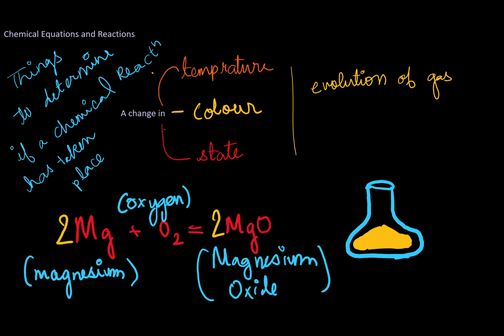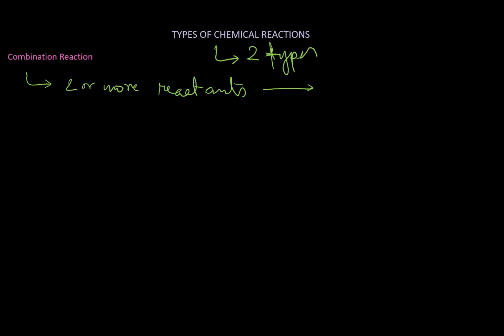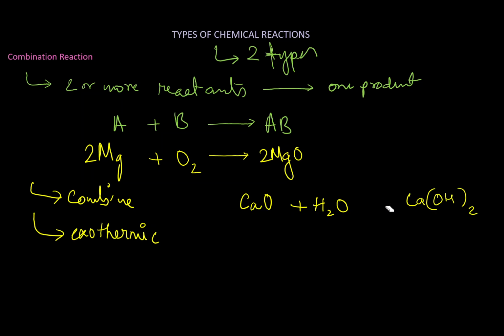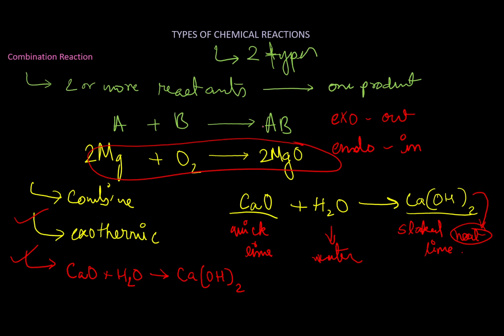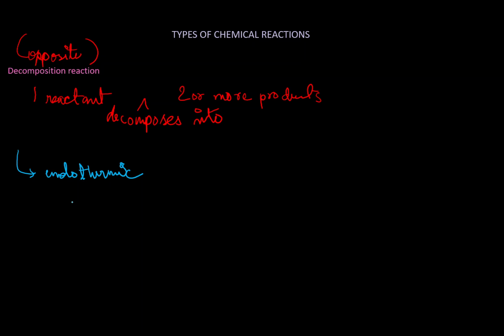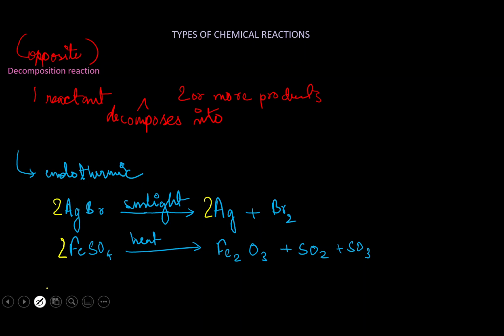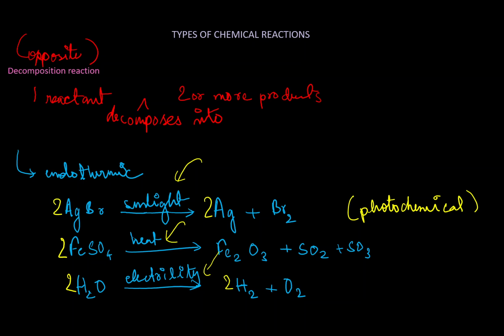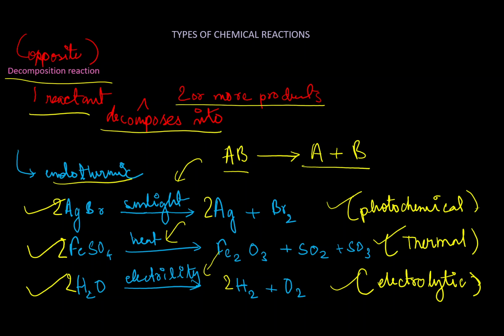Chemical Reactions And Equations | Class 10 | Ch 1 | Combination and displacement reaction | Part 2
these are small easy but also the type of concepts which students get confused with real quick.

explained -:
- What is Combination Reaction?
- What is Decomposition Reaction?
- Characteristics of Combination and Decomposition reactions